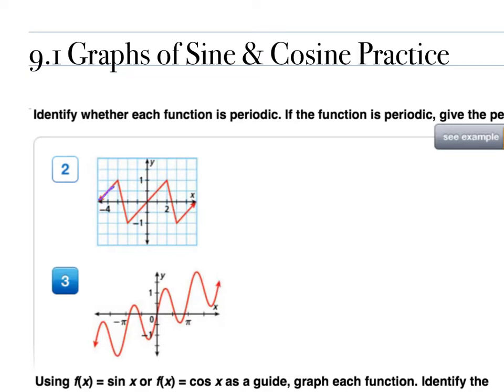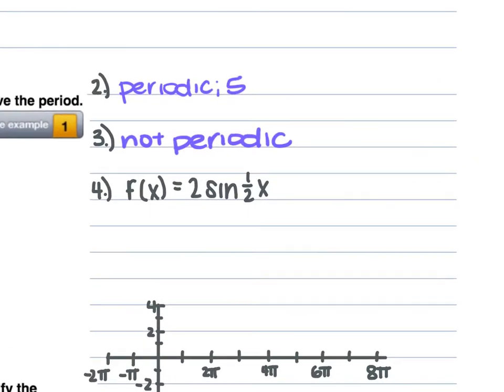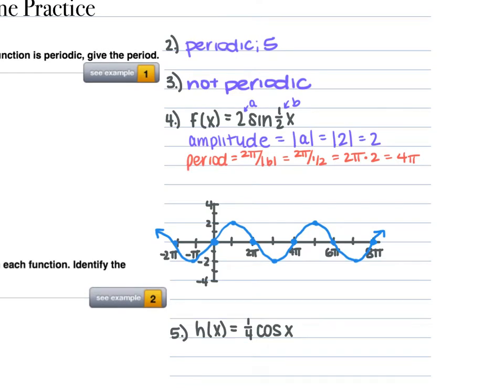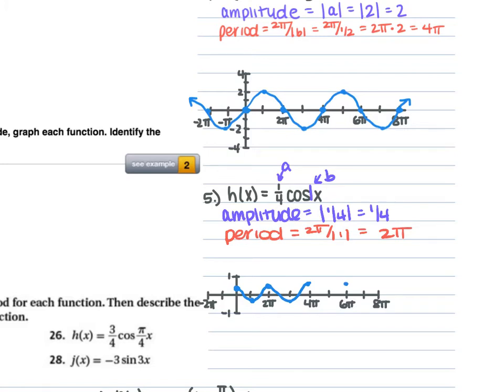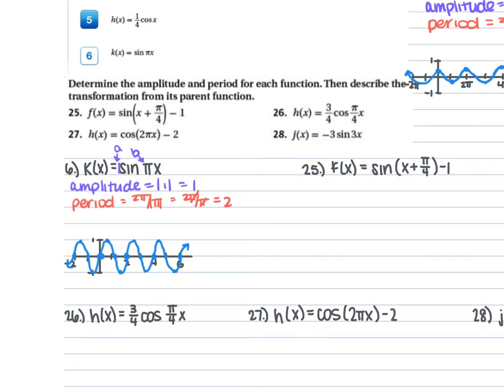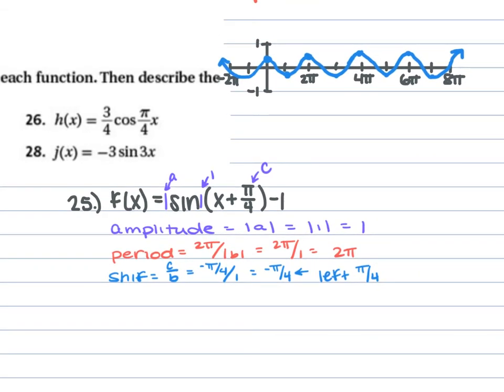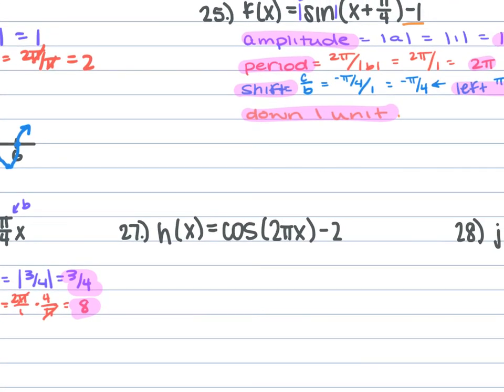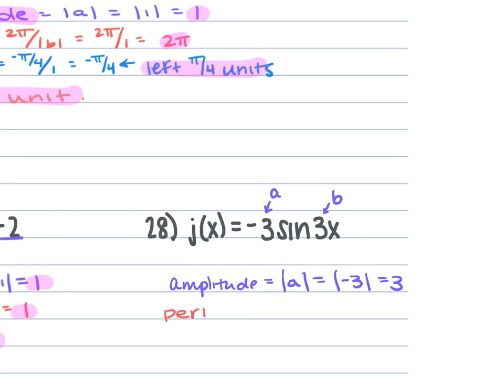9.1 Graphs of Sine & Cosine Practice Solutions